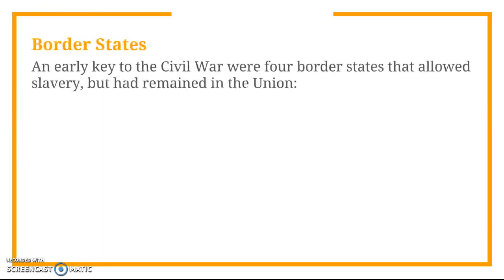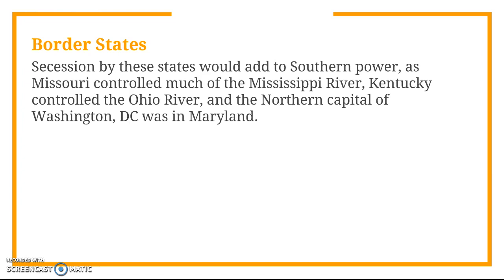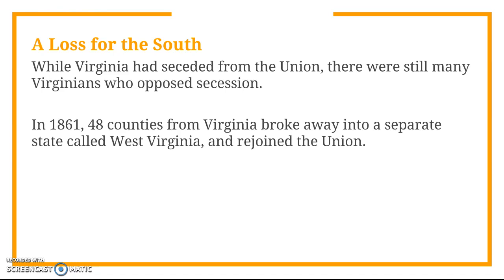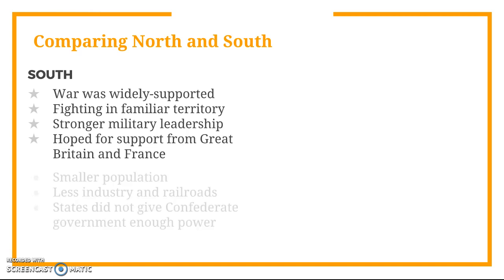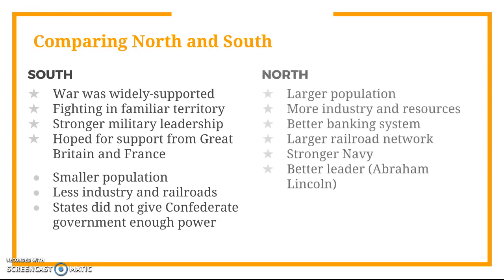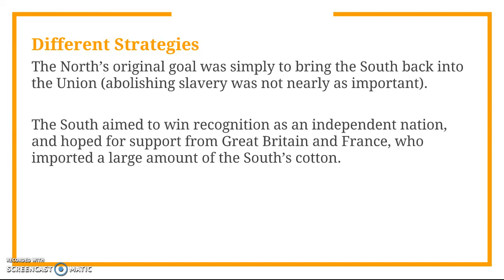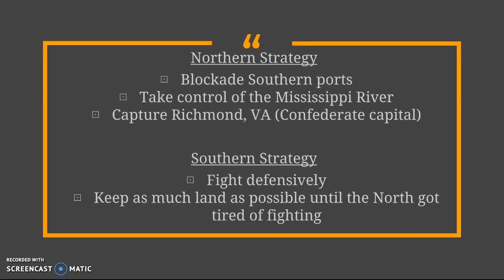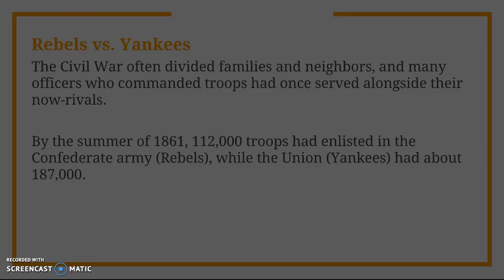U.S. Civil War, Part 3/6 (Civil War Begins)